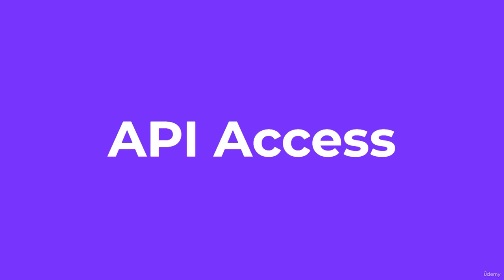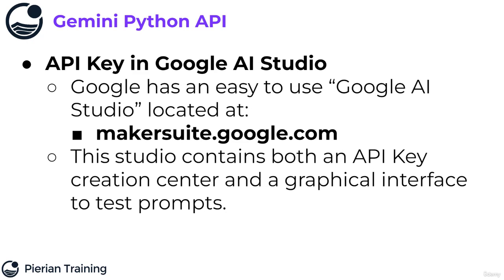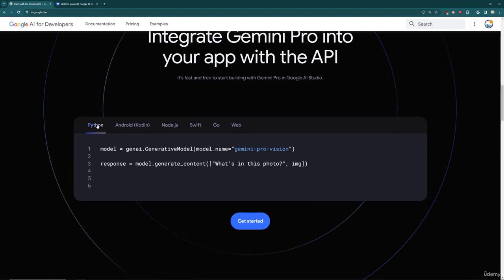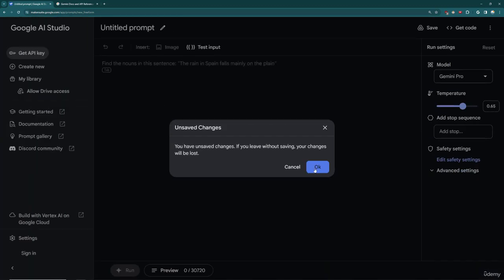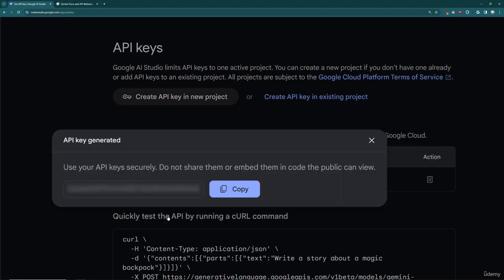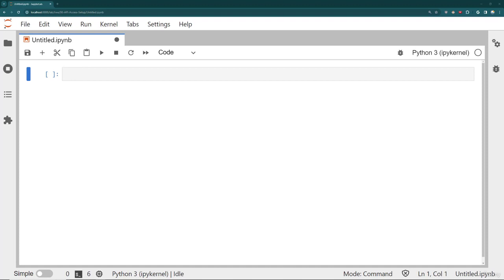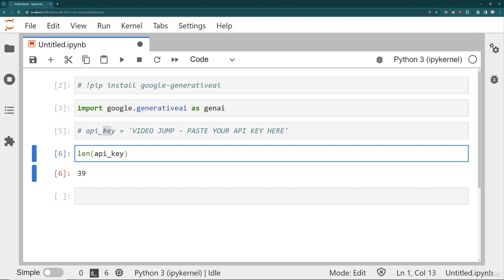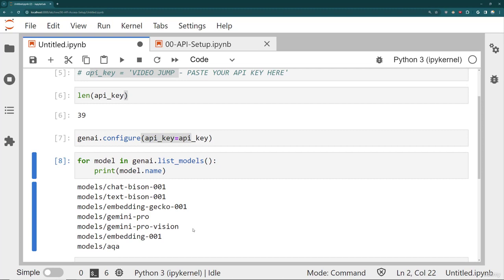Getting Google Gemini API Access : 3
## Unleash the Power of Gemini: Master Google's AI in Two Hours!

**Ready to unlock the potential of Google's groundbreaking Gemini AI model?** This comprehensive two-hour guide will equip you with everything you need to know, from fundamentals to advanced applications!

* **Gemini AI Demystified:** Understand its core architecture, capabilities, and unique advantages over other AI models.
* **Text Generation Mastery:** Learn to harness Gemini's power to create compelling, coherent, and contextually relevant text content.
* **From Beginner to Pro:** Explore diverse applications, including writing different creative content formats, translating languages seamlessly, and generating code snippets.
* **Live Q&A:** Get your questions answered by our expert in an interactive session!

* **Developers & Data Scientists:** Explore new possibilities for integrating AI into your projects.
* **Content Creators & Writers:** Boost your creativity and efficiency with AI-powered text generation.
* **Marketing & Business Professionals:** Leverage AI for innovative content marketing and communication strategies.
* **Anyone Curious About AI:** Gain valuable insights into the future of artificial intelligence.

**Don't miss out on this chance to unlock the power of Gemini!**

**Bonus Tips:**

* Include a captivating thumbnail to grab attention.
* Add timestamps for specific sections of the video.
* Promote your video on social media and relevant online communities.

By following these suggestions and using relevant keywords and hashtags, you can create a YouTube description that effectively attracts viewers, informs them about the value of your video, and increases your chances of success.
Here are some additional suggestions to enhance your YouTube description for "Learn how to leverage Google's powerful new Gemini AI model in just two hours!":

**Intriguing Intro:**

* **Start with a question:** "Want to write like a machine learning whiz?  Discover the secrets of Google's Gemini AI in this 2-hour masterclass!"
* **Highlight a specific benefit:** "Struggling with writer's block?  Unlock your creativity with Gemini AI's powerful text generation!"

* **Spark curiosity:** "Join the live Q&A and ask your burning questions about the future of AI!"

**Engagement Strategies:**

* **Encourage comments:** "Share your biggest AI questions in the comments below!"

* **Include trending hashtags:**
* **Target specific communities:**
* **Use regional hashtags:**

**Additional Tips:**

* **Optimize your title:** Use relevant keywords and keep it under 60 characters.
* **Collaborate with other AI YouTubers:** Cross-promote content to reach a wider audience.
* **Analyze your performance:** Use YouTube Analytics to track views, engagement, and demographics.

Remember, consistency and quality content are key to building a successful YouTube channel. By implementing these suggestions and continually learning and evolving your approach, you can reach a wider audience and become a leading voice in the world of AI.